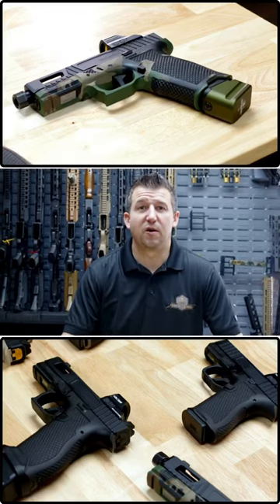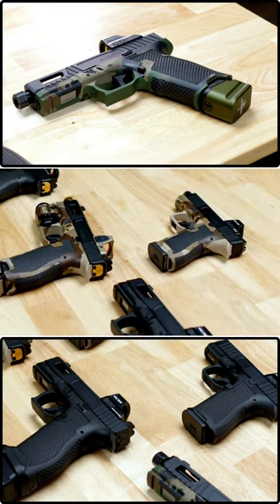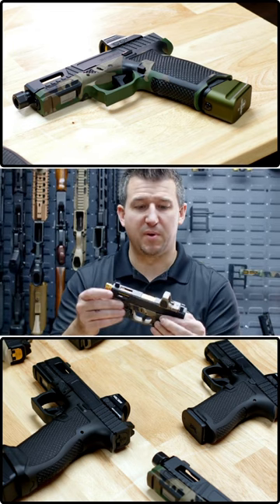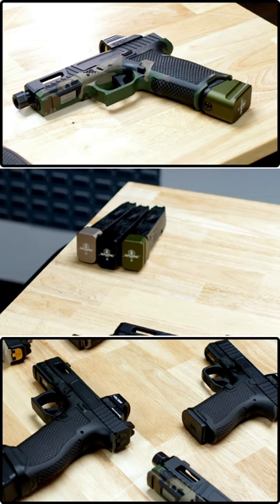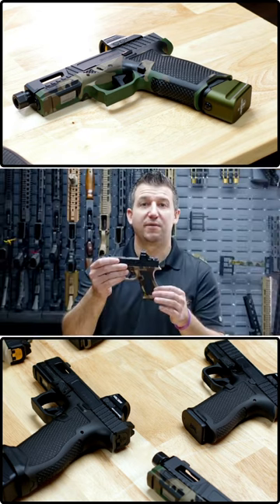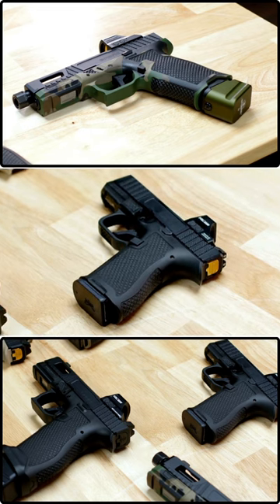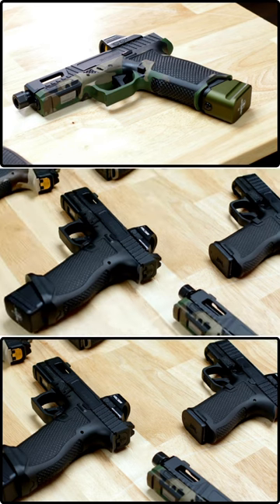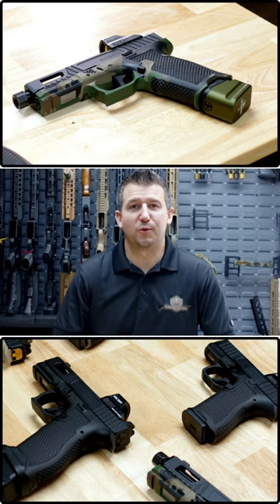Introducing our Sabre line of pistols!